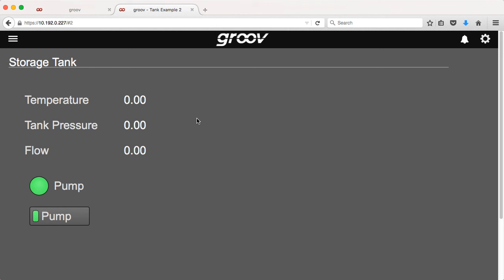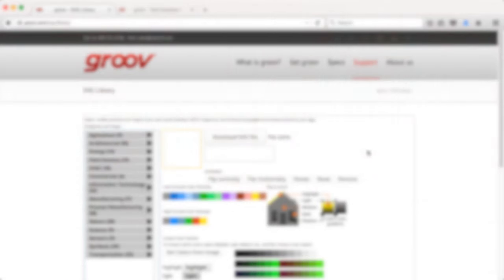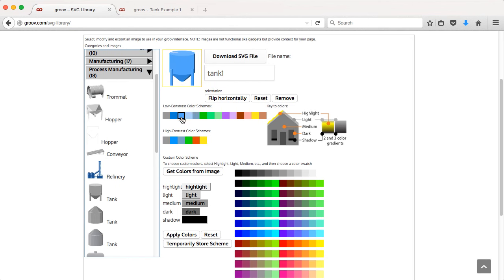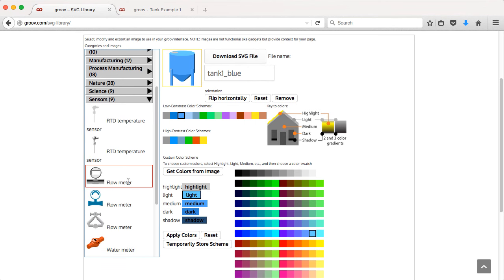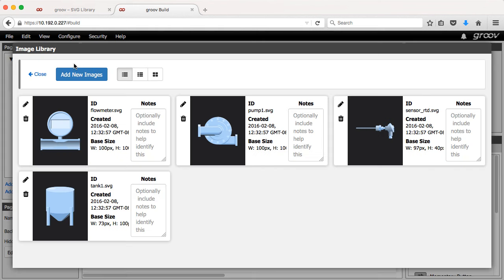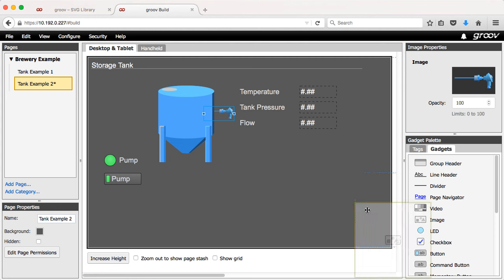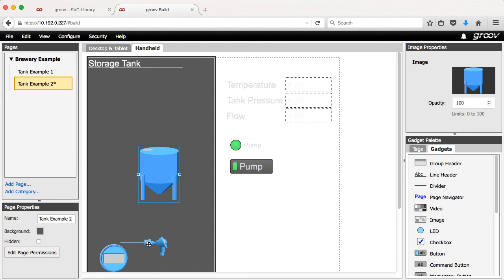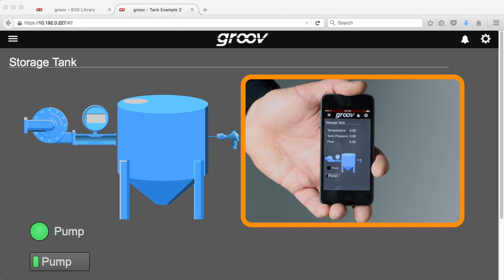groov workshop: using the SVG library